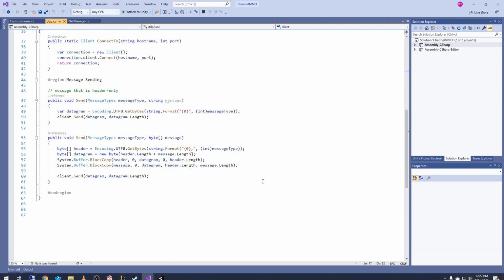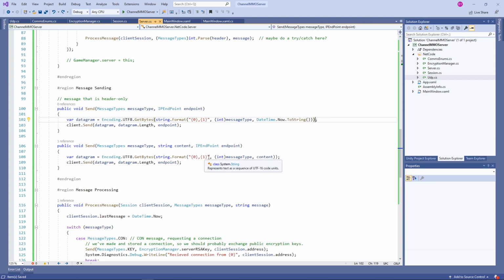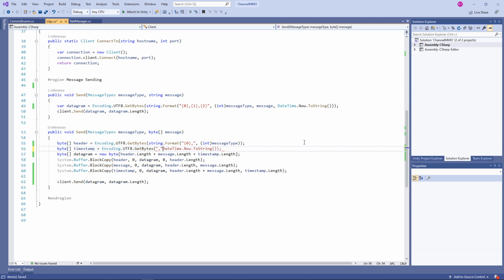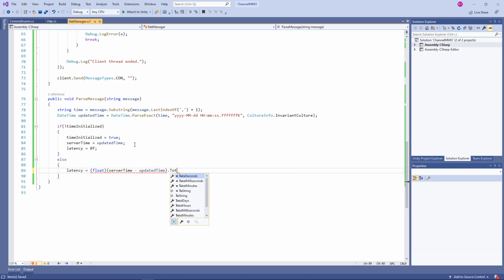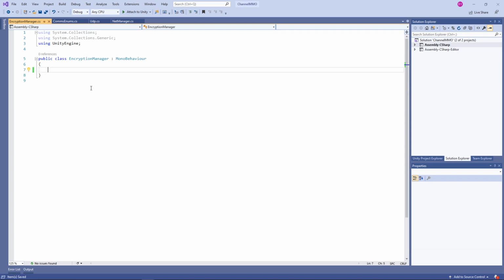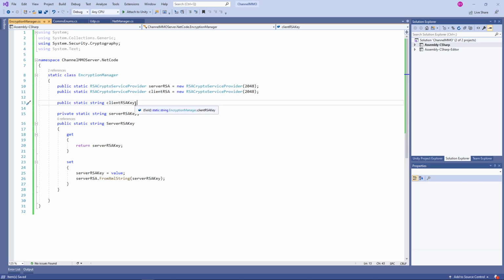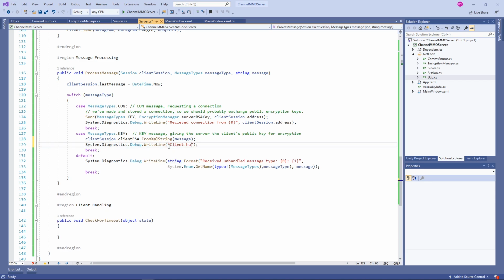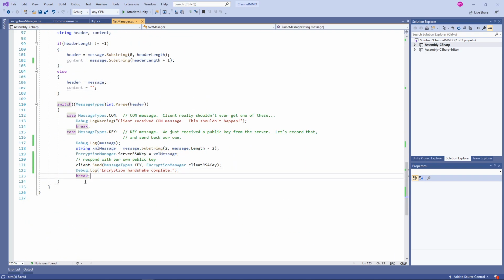Programming | Multiplayer Development | Episode 03 | Encryption Handshake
Time for some truly "engaging" and "exciting content", that everyone definitely "craves"!  We're going to make a multiplayer game, in Unity and C#.  "Scratch-built" (with standard libraries) netcode, and biting off of more than we can chew!  Let's do this!

(Also, everything that I say "we'll probably do later" will NEVER HAPPEN)